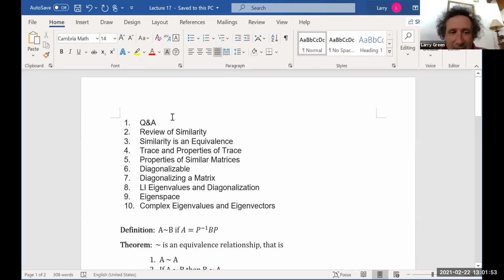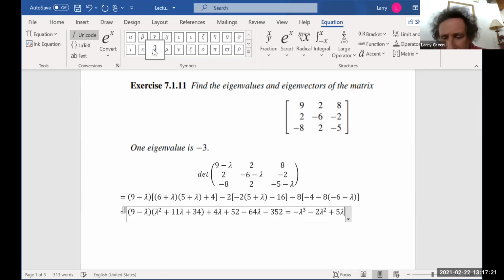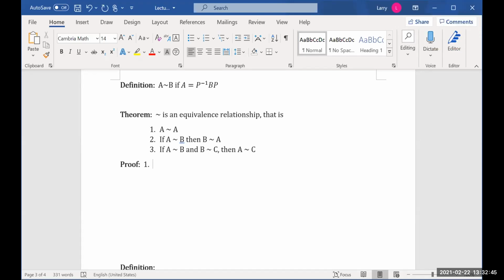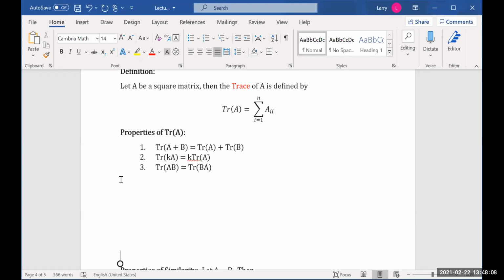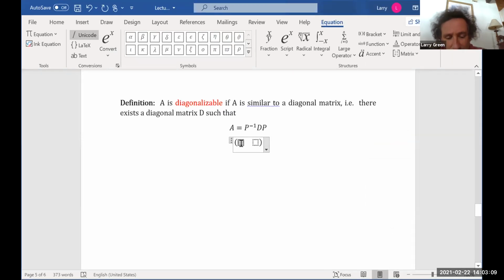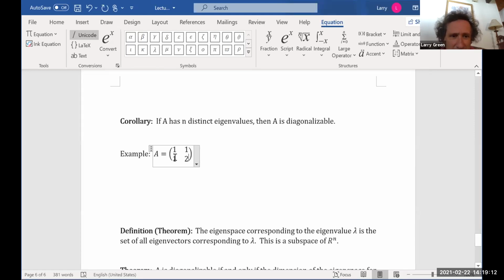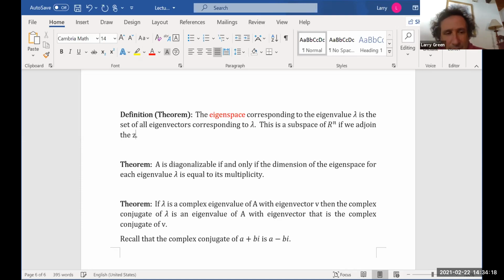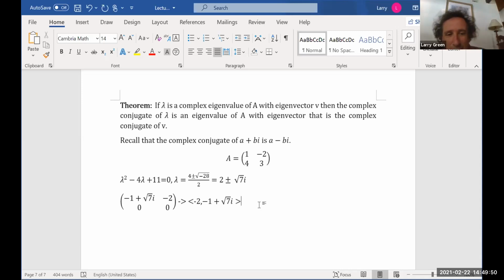Linear Algebra Webinar on Diagonalization